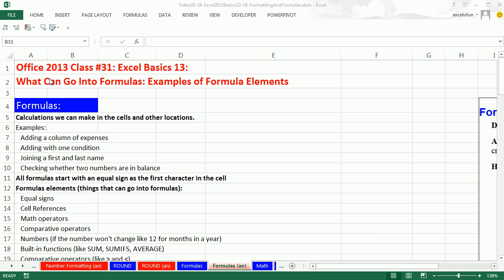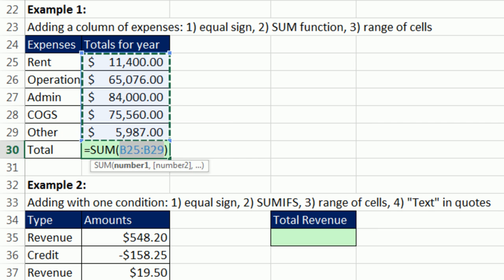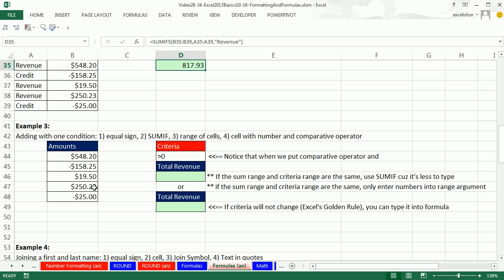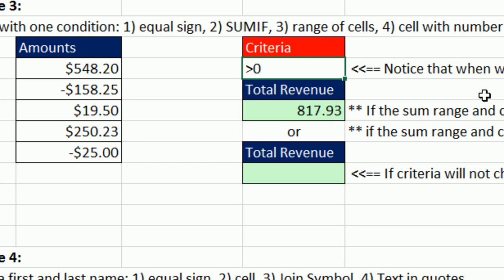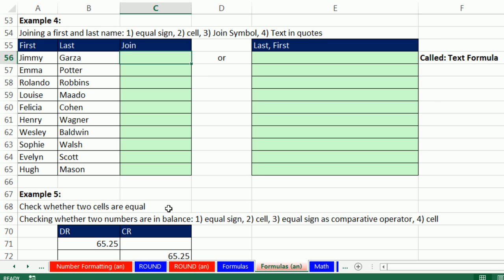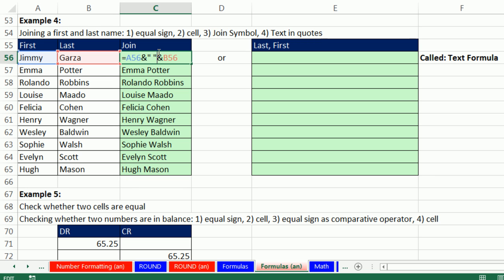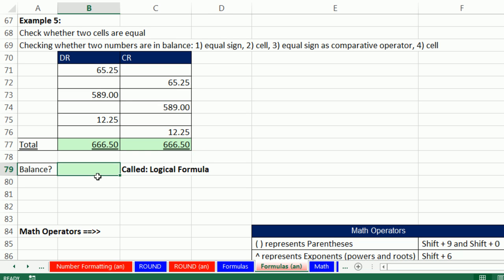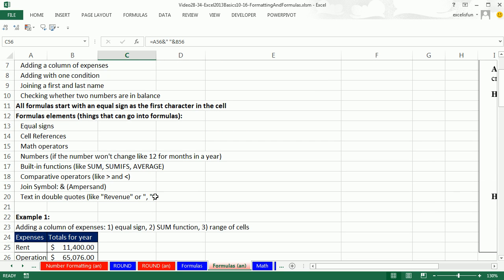Office 2013 Class #31: Excel Basics 13: Examples of Excel Formulas & Formula Elements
This video teaches about Formulas:
1. Formulas = Calculations we can make in the cells and other locations. (00:13 min)
2. All formulas start with an equal sign as the first character in the cell (00:13 min)
3. Formulas elements (things that can go into formulas): (00:13 min)
i. Equal signs
ii. Cell References
iii. Math operators
iv. Comparative operators
v. Numbers (if the number won't change like 12 for months in a year)
vi. Built-in functions (like SUM, SUMIFS, AVERAGE, SUMIF)
vii. Comparative operators
viii. Join Symbol: & (Ampersand)
ix. Text in double quotes (like "Revenue" or ", ")
Examples:
1. Adding a column of expenses (01:38 min)
2. Adding with one condition with SUMIFS function (01:59 min)
3. Adding with one condition with SUMIF function when the sum range and criteria range are the same. Criteria in cell (03:21 min)
Adding with one condition with SUMIF function when the sum range and criteria range are the same. Criteria typed into formula (05:20 min)
4. Joining a first and last name (Two Examples): Called a Text Formula. (06:04 min)
5. Checking whether two numbers are in balance: Called a Logical Formula. (09:53 min)